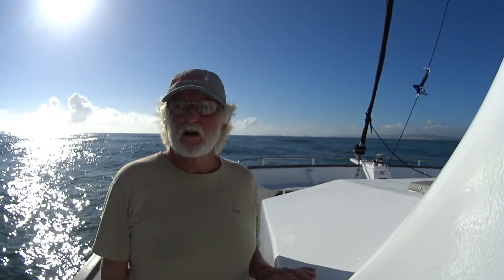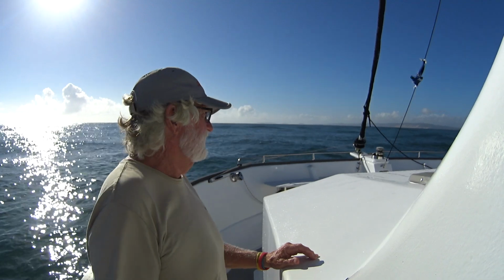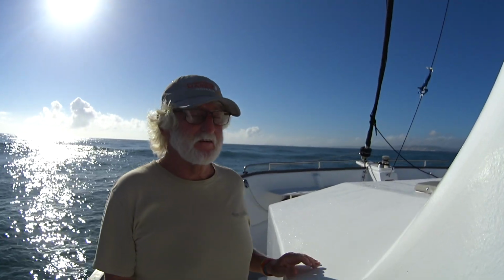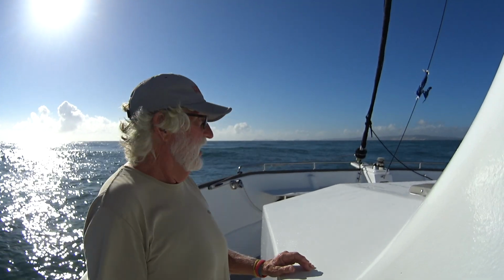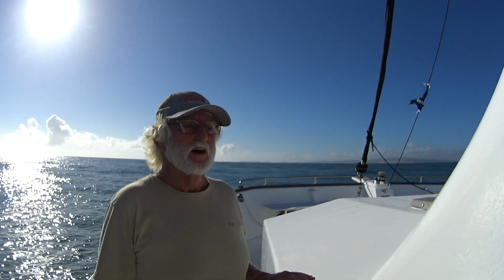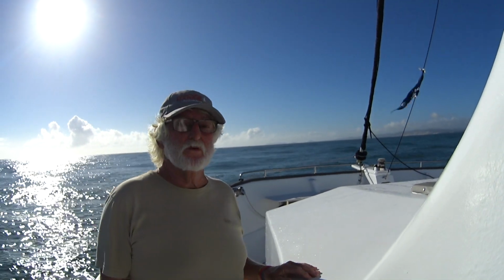Fishermans Gutter Crossing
The complete crossing outbound using the Fishermens Gutter at Inskip Point.
We cruise extensively along the East Australian Coast on our 13 meter catamaran. Join us as we explore new cruising grounds, cross bars, fix all kinds of problems, ride out rough weather and live aboard for extended periods.